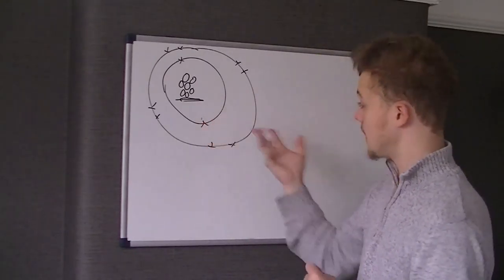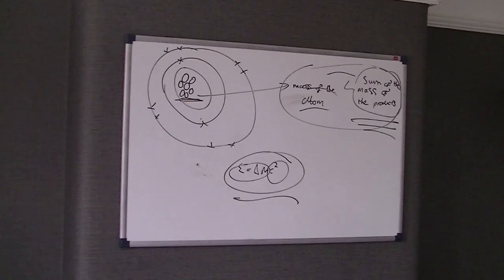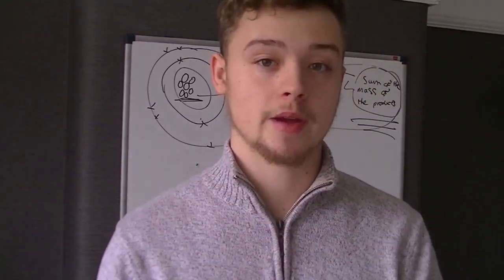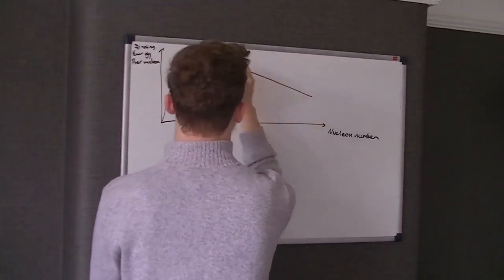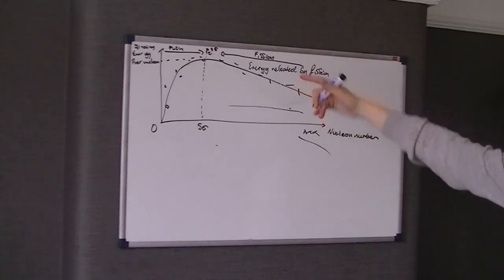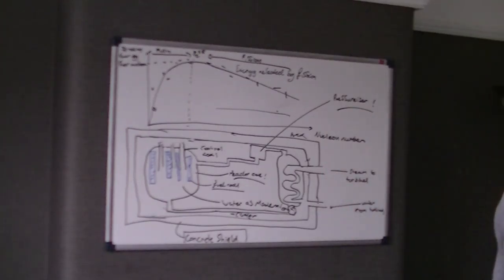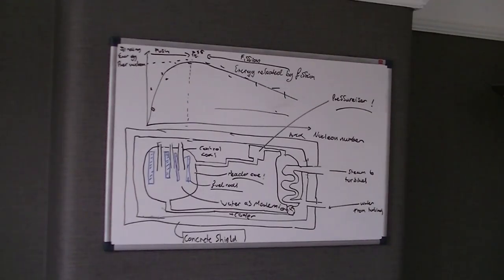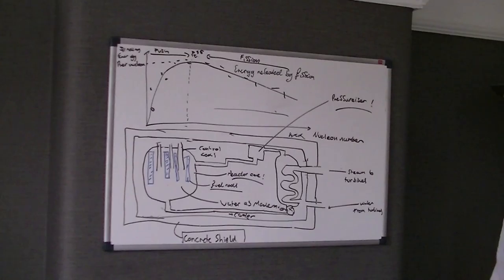A2 Physics Nucleur energy